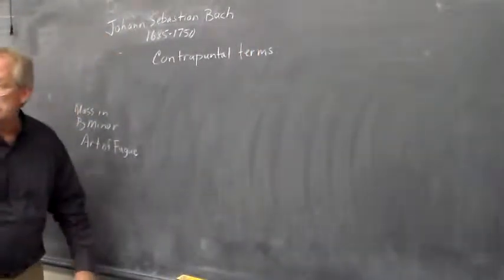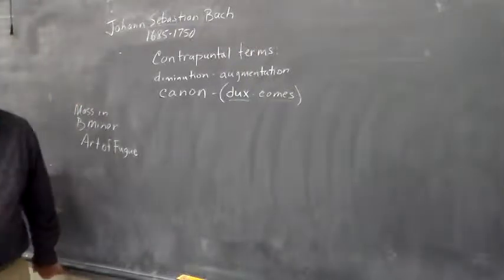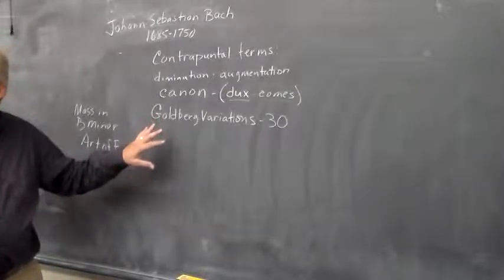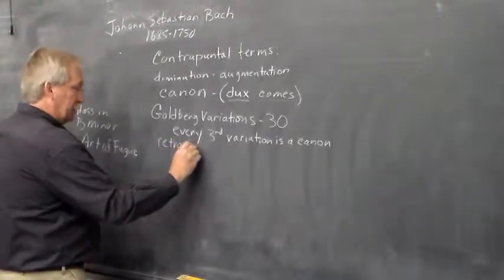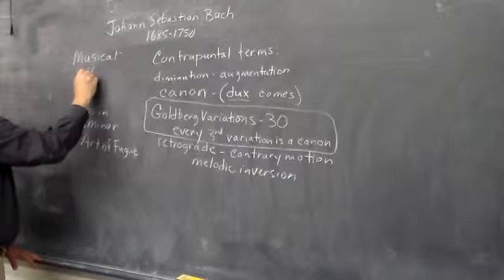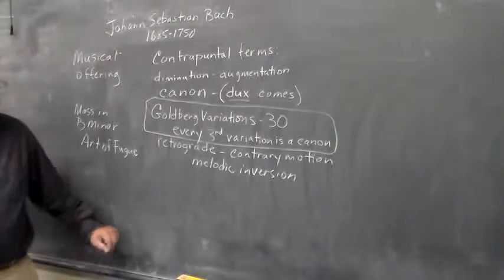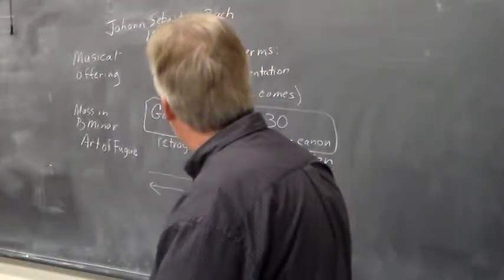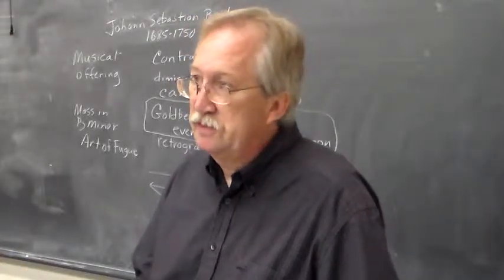Music Literature Lecture 10b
The music of Johann Sebastian Bach